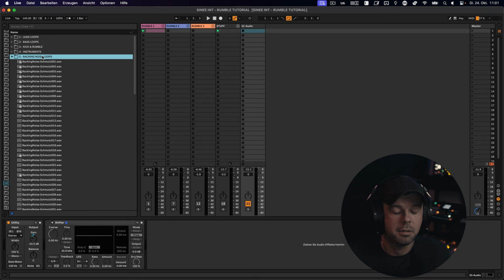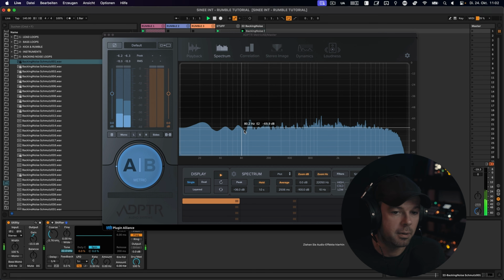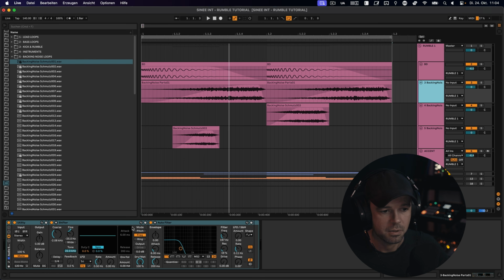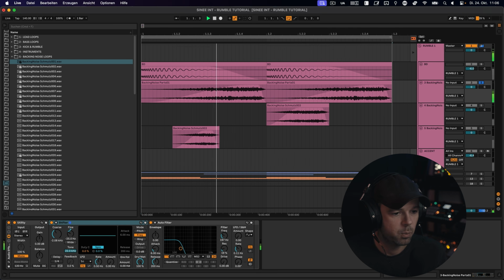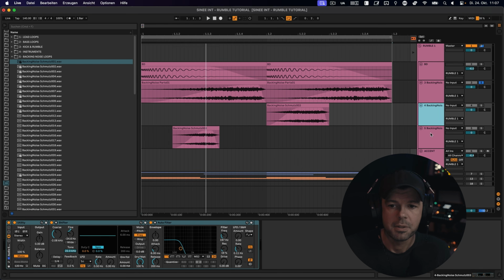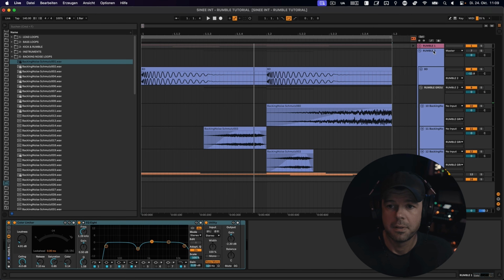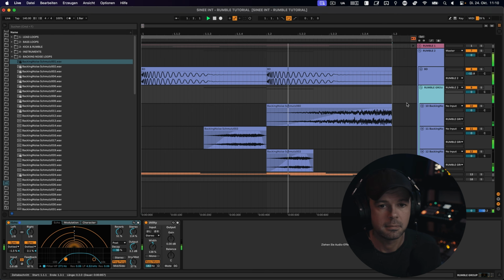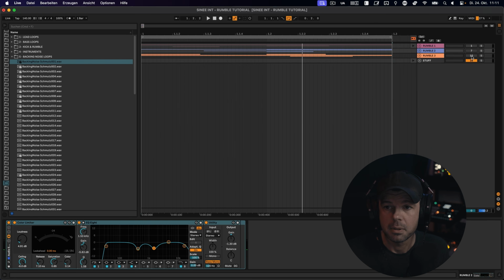Use This Instead Of Rumble - Create Techno Subs With Noises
Today we`re gonna take a look at a different approach to creating a solid rumble low end for your techno tracks.

Dive with us into the world of noises!

∆ SINEE COMMUNITY

00:00:00 Intro
00:01:23 Technique Explained
00:02:59 Rumble 1
00:05:03 Rumble 2
00:06:04 Rumble 3
00:06:23 Outro